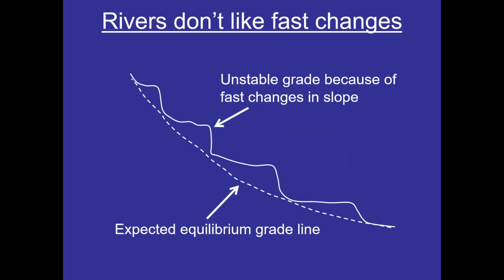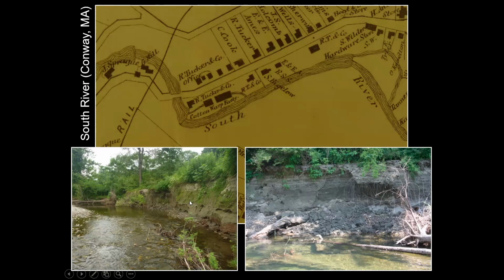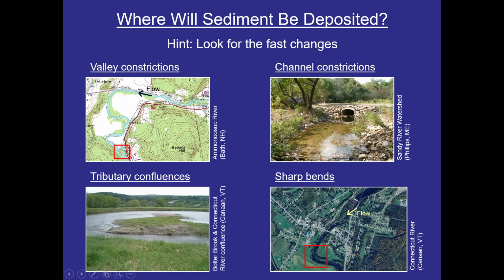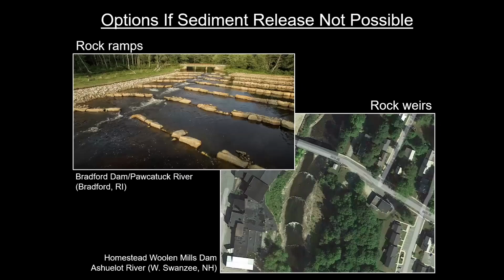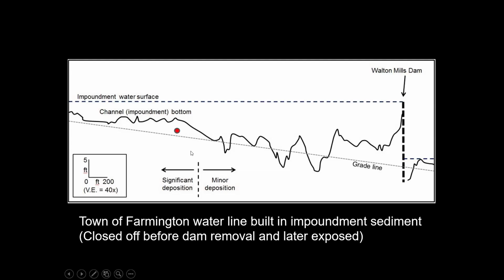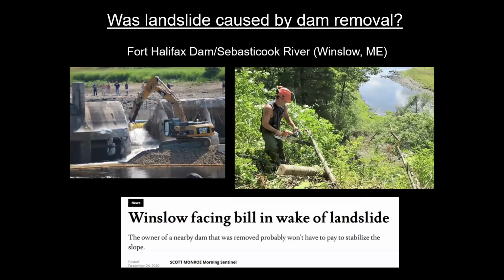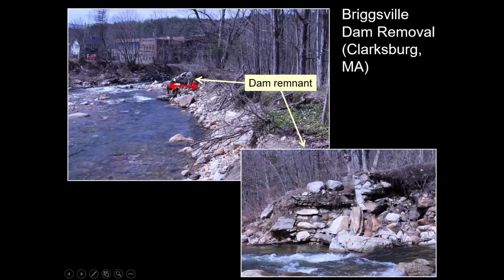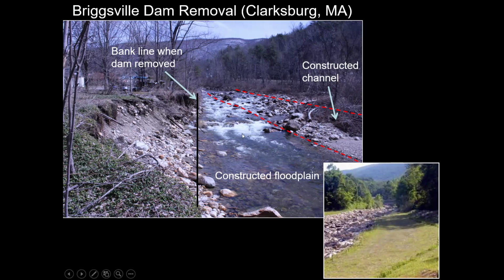Dam Busters 201: Dam Removal Effects on Stream Channels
Learn about the effects of dam removal on stream channels from Dr. John Field of Field Geology Services.